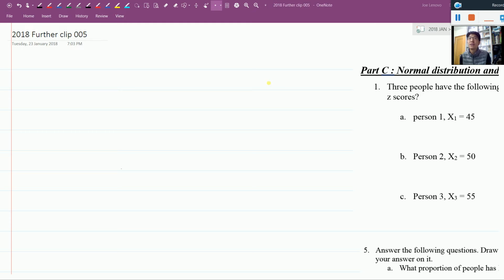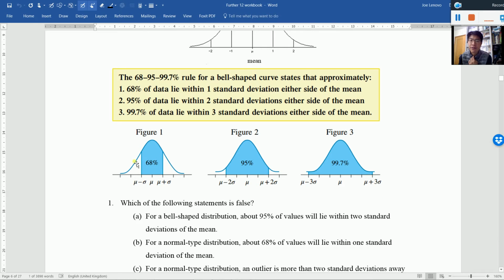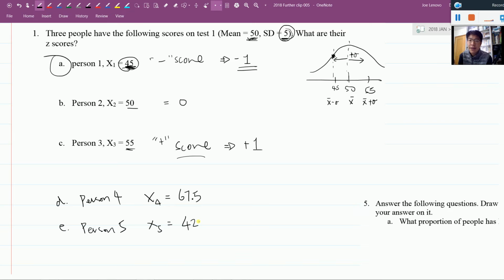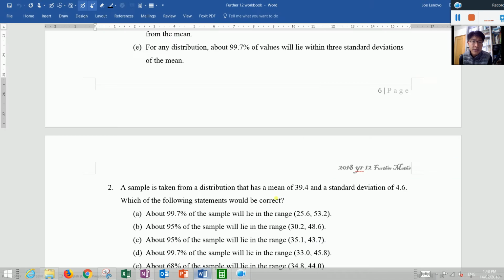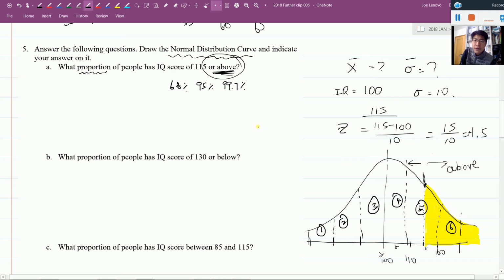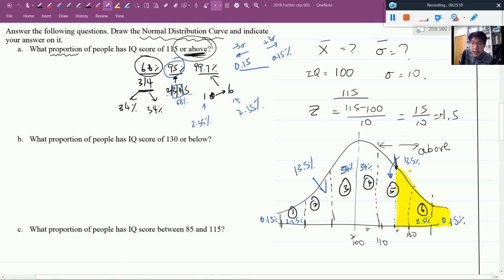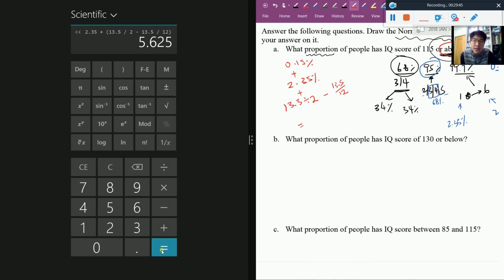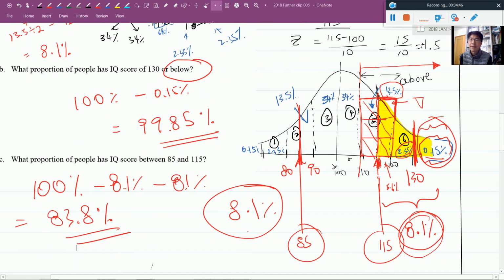2018 Jan further clip 005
question related to normal distribution are discussed.